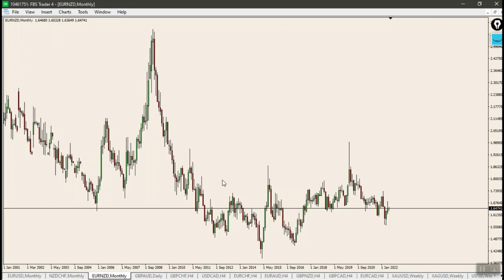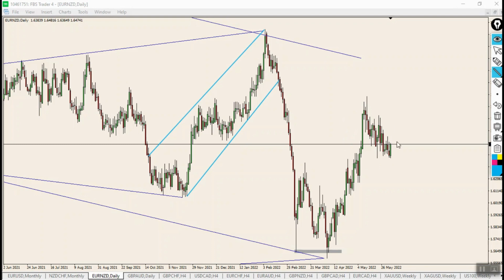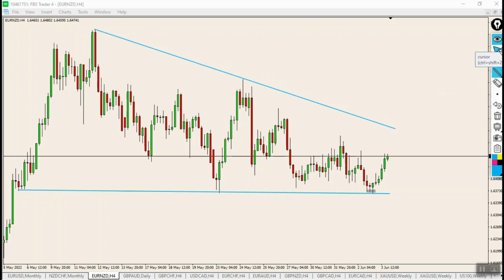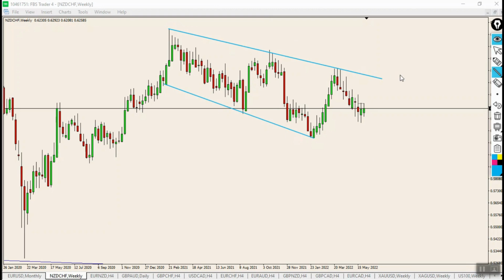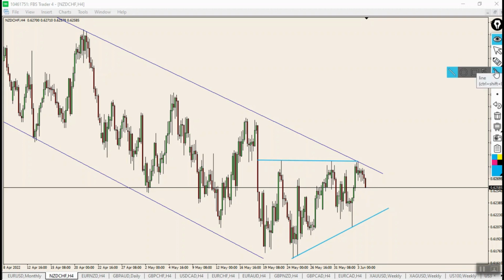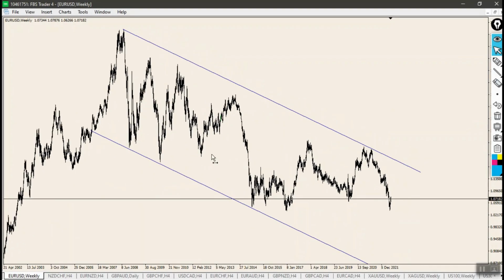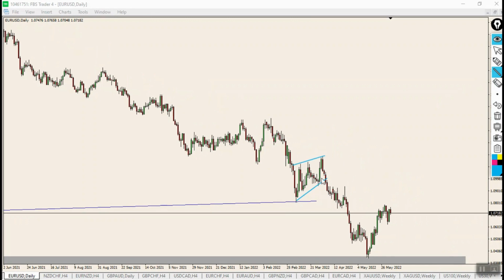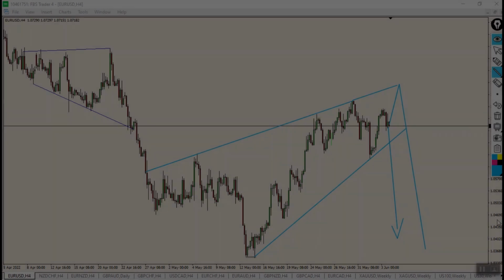MARKET ANALYSIS 2022 (EURNZD NZDCHF and EURUSD)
In this video we analyze EURNZD, NDCHF and EURUSD. We get into the potential setups for the week, the overall trend of each pair, the intermediate direction of the pairs, and many many more.